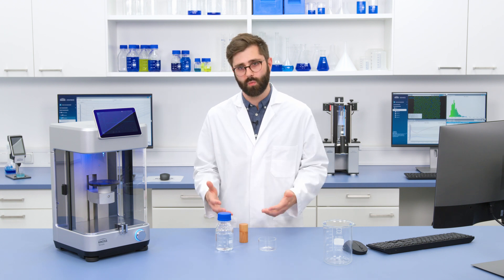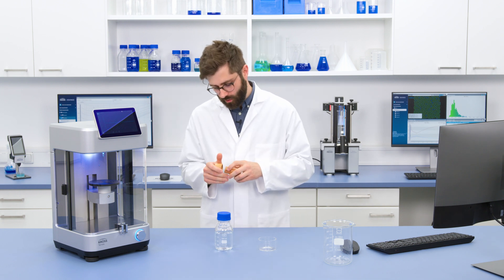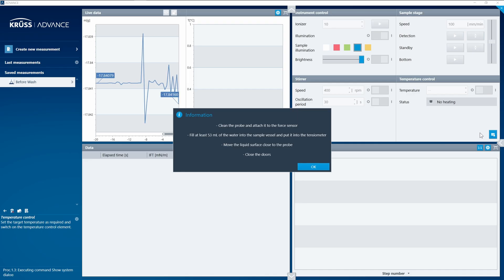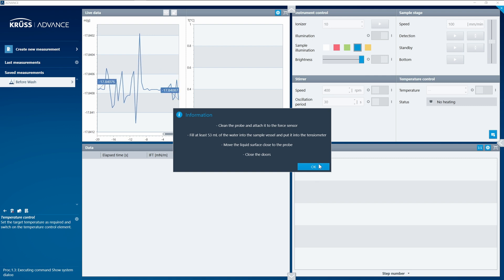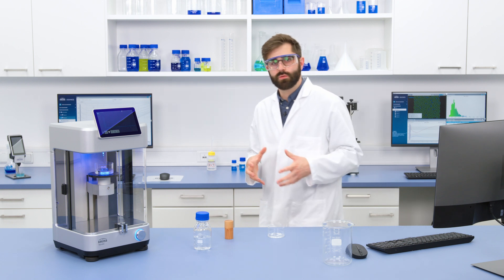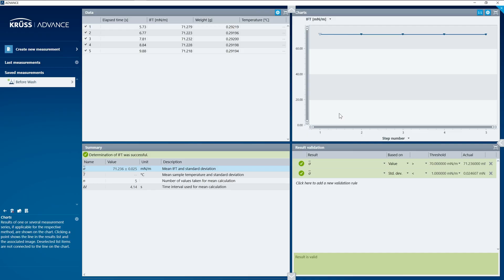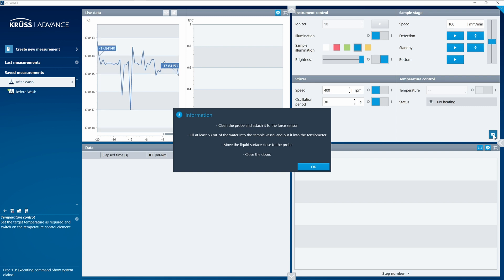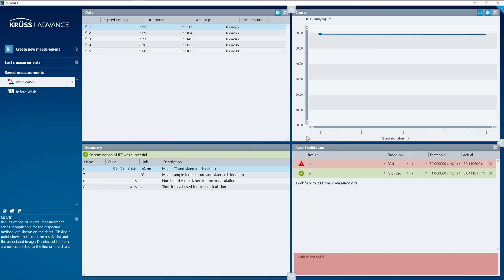Surface tension measurement | Tensíío Instrument Demo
In the second part of our Tensíío video series, Dr. Andrew Mellor demonstrates the instrument's ease of use in measuring surface tension, the classic task of tensiometry. See how Andrew applies the proven Wilhelmy plate method to detect detergent residue on a surface in simple steps. In addition to the features of the instrument itself, learn about best practices for reliable measurements and supporting functions of the ADVANCE software, such as result validation with predefined quality limits.

This video contents:
0:00 - Intro
1:04 - Starting the hands-on session
2:21 - First part of the measurement
8:00 -  Second part of the measurement
11:52 - Analyzing the results
12:22 - Outro